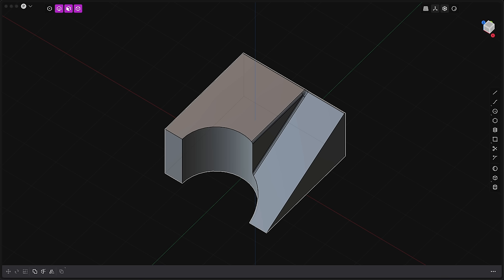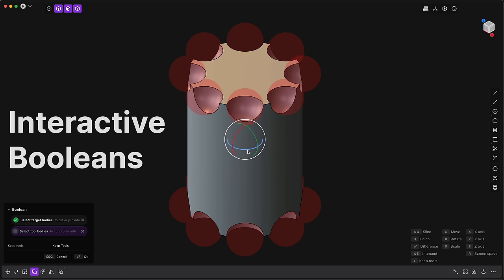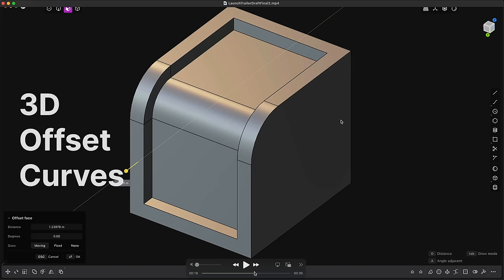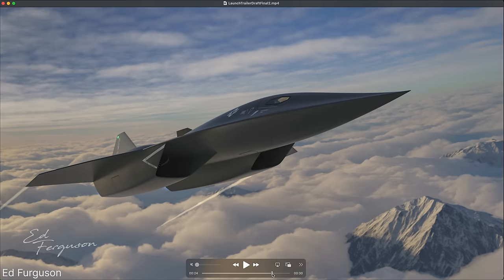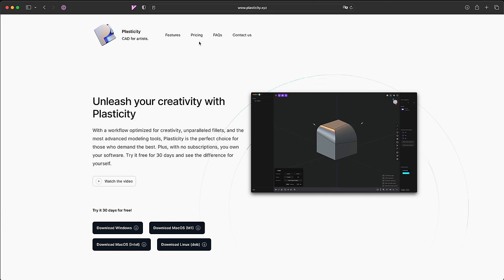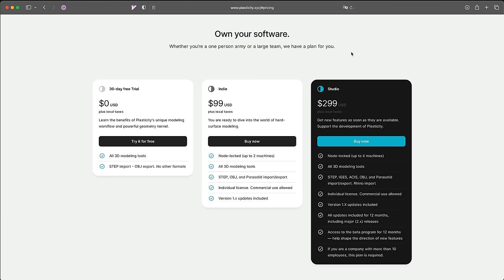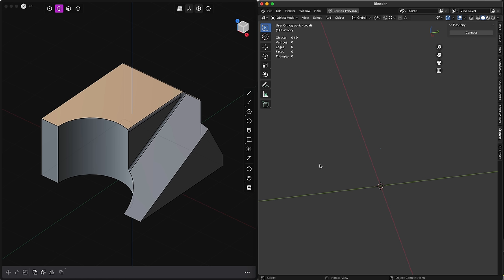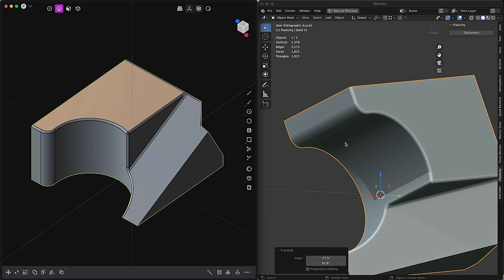Plasticity 1.0 is finally here!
PLEASE NOTE: the second gun in the video is Modeled by: Jerry Behm with a Concept by: E wo kaku Peter

I talk walk through what makes Plasticity a unique CAD product as well as what the future may hold.